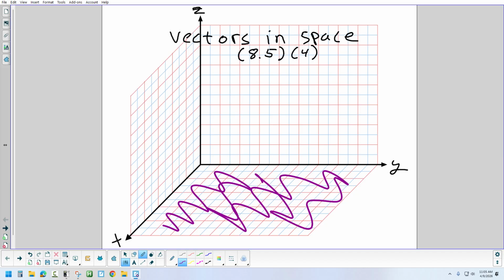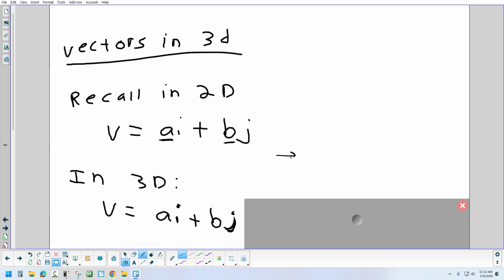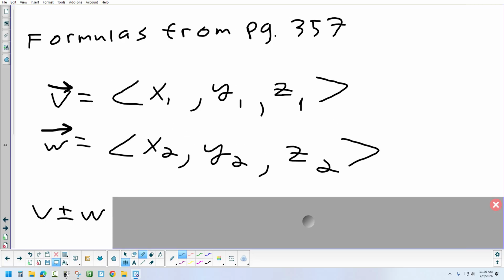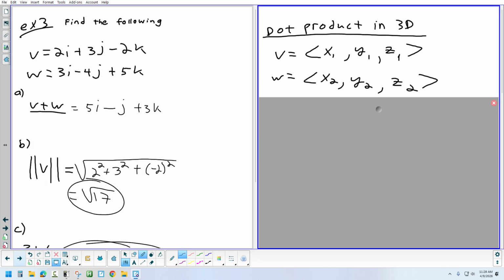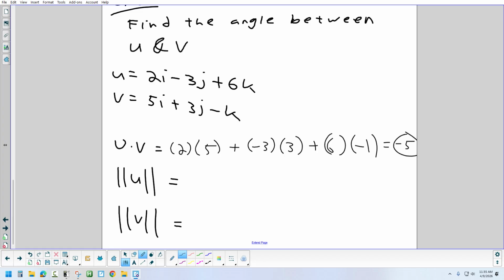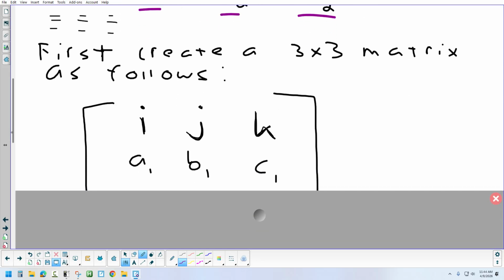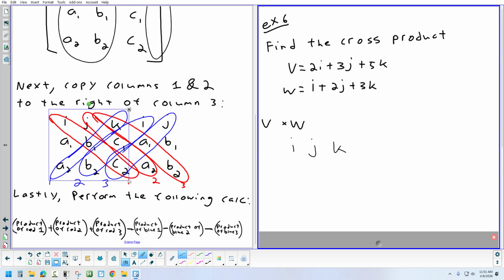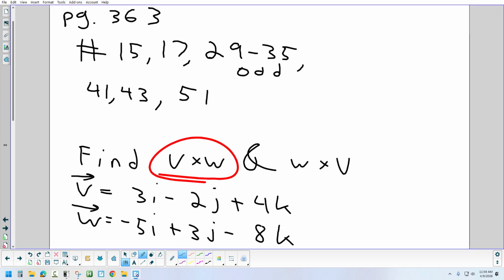8.5(4) 3D Vectors 4-9-26